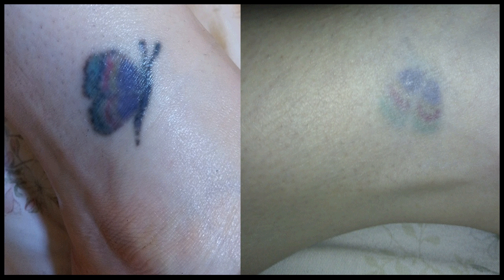Q-Switched YAG Laser from Ebay Removal Results